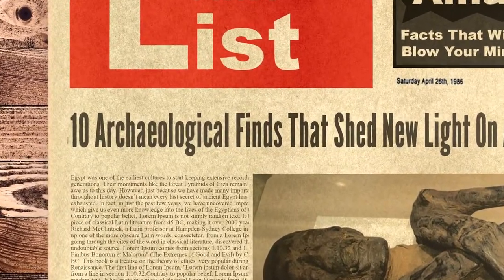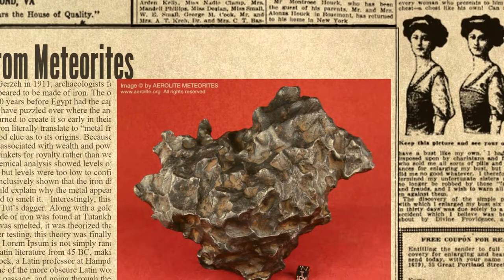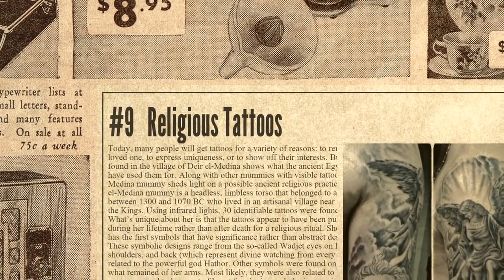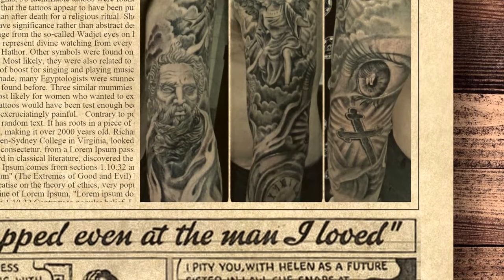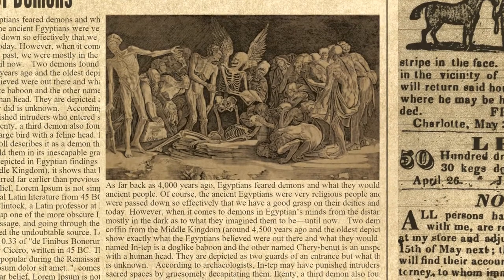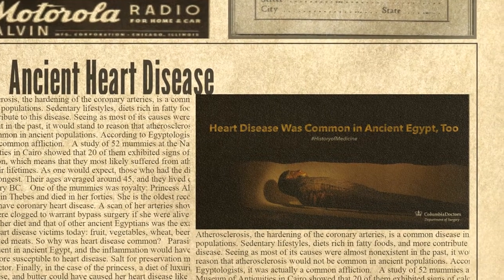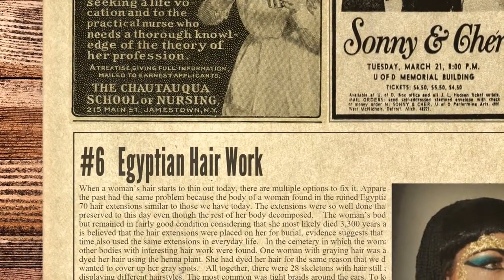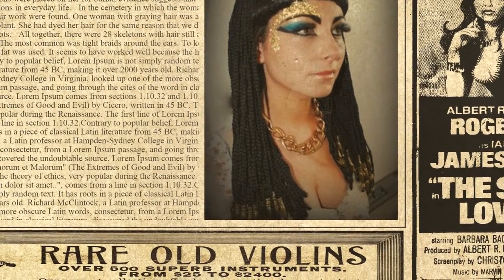10 Archaeological Finds That Shed New Light On Ancient Egypt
Egypt was one of the earliest cultures to start keeping extensive records for future generations. Their monuments like the Great Pyramids of Giza remain to impress and awe us to this day. However, just because we have made many important finds throughout history doesn’t mean every last secret of ancient Egypt has been exhausted. In fact, in just the past few years, we have uncovered impressive finds which give us even more knowledge into the lives of the Egyptians of the past.